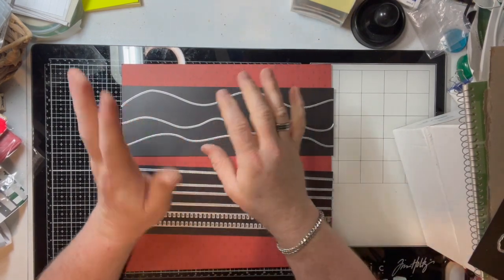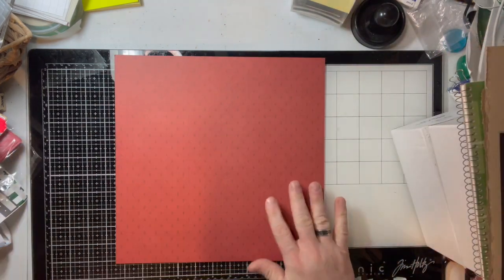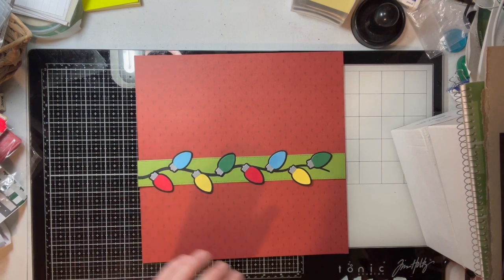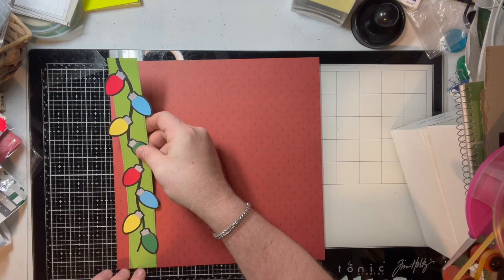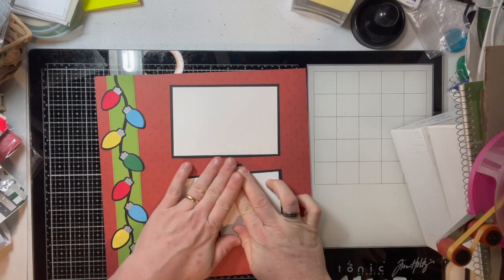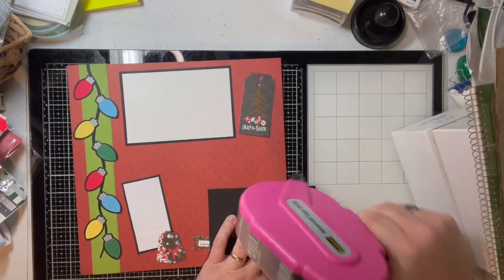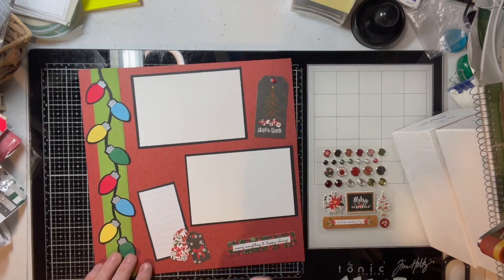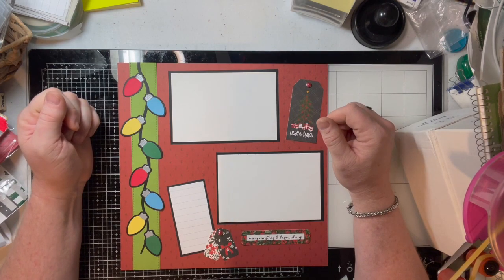Holiday Lights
Just in time to scrapbook this past Christmas, Outlaws Dies brings you wonderful set to add Christmas lights to your layout.